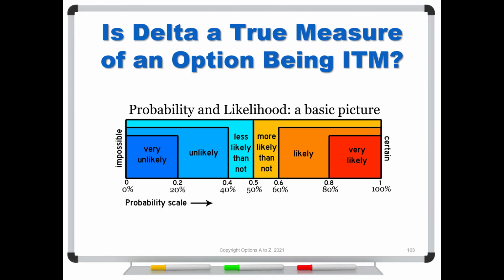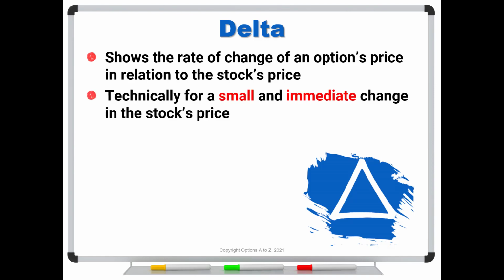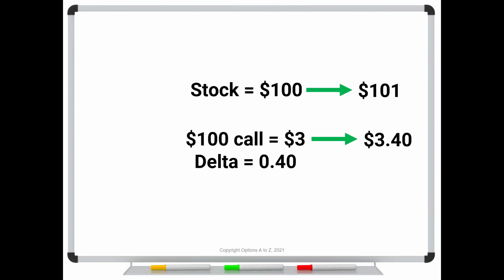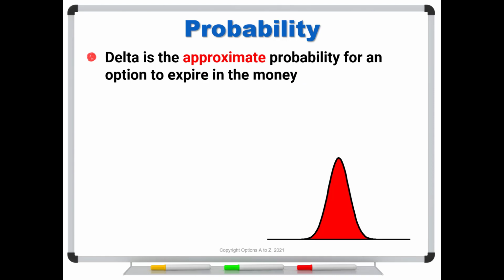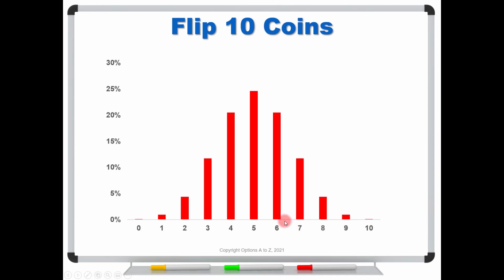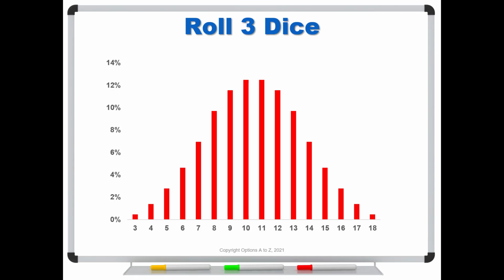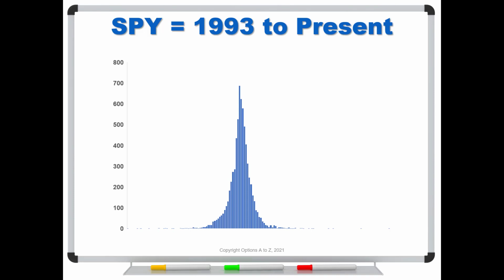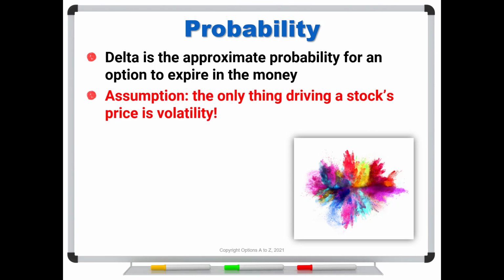Is Delta a True Measure of an Option Being In The Money?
A common interpretation of delta is that it's the probability for an option to expire in the money. It is an approximate probability, but traders still treat it as if it's something to rely on. What's the biggest risk of using delta as the probability of an option expiring in the money?